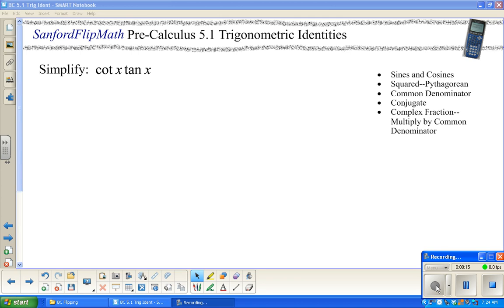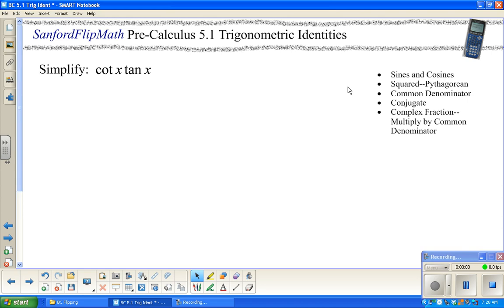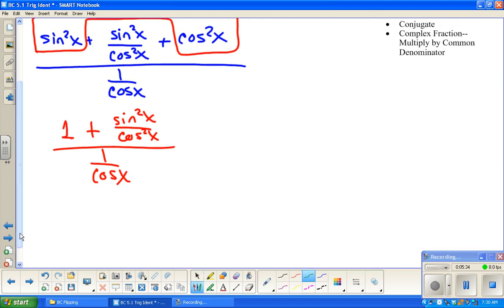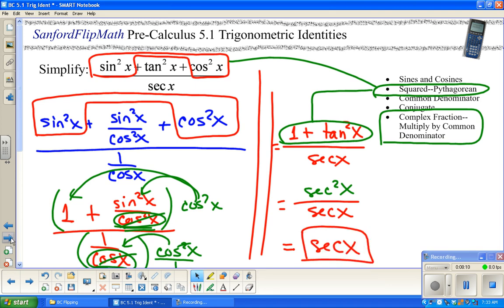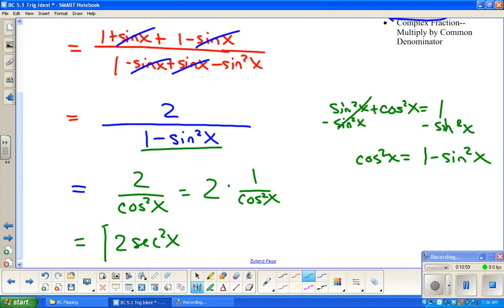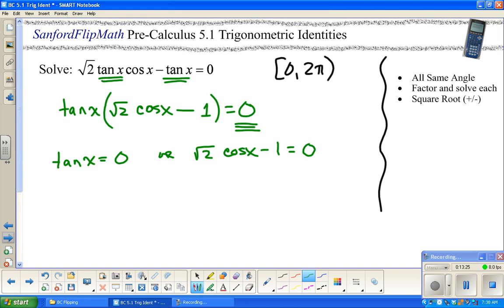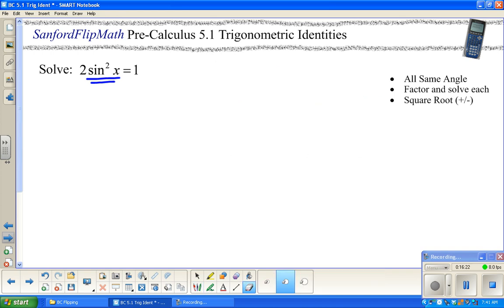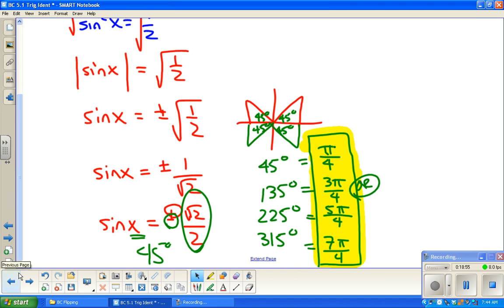SanfordFlipMath PreCalculus 5.1B Simplify with Trig Identities and Solving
Examples of Simplifying Trig expressions using identities. Examples of solving multi-factor Trig Equations.